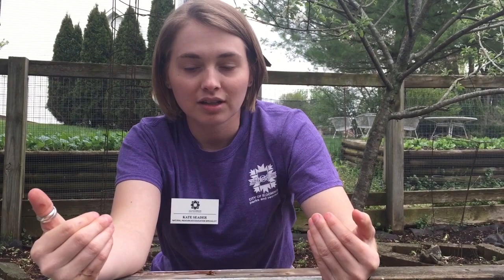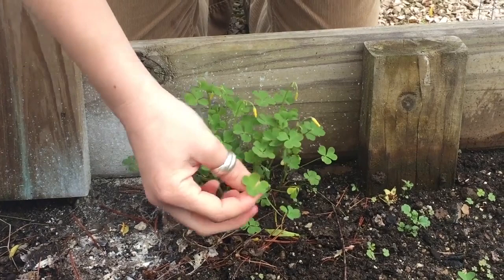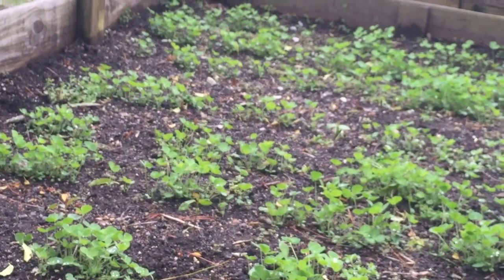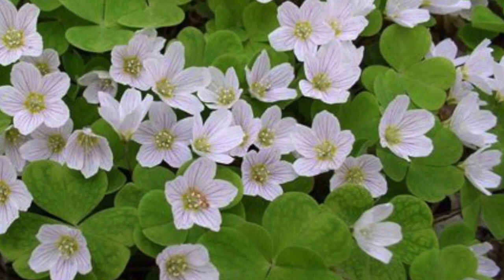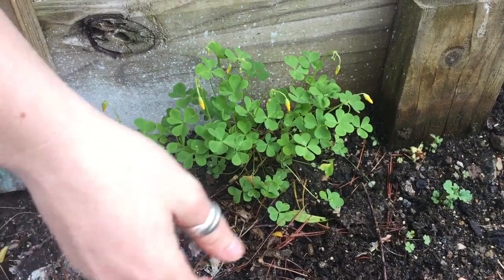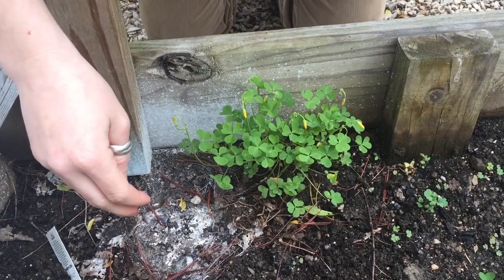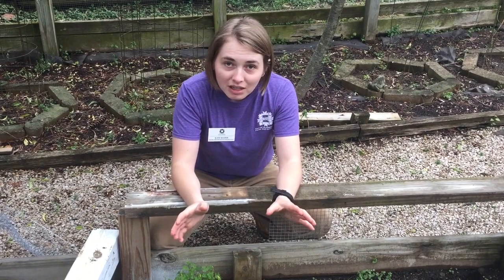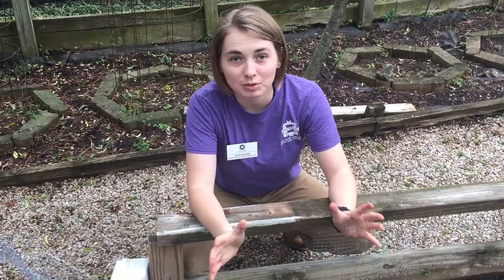What's In Your Yard: Wood Sorrel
Have you ever tried Wood Sorrel?  What have you heard it called? What does it taste like?

Wood Sorrel (genus Oxalis), or sourgrass, is a medium sized weed that occurs throughout most of North America. Within the genus Oxalis, there are several hundred species.

Oxalis literally means "sour" and it gets that name from its oxalic acid content.

Lots of domesticated vegetables, including spinach, broccoli, and,  sorrel, also contain oxalic acid. But be aware that oxalic acid can be toxic when consumed in large quantities because it inhibits the absorption of calcium.

It's not considered a problem when eaten moderately and with a varied diet, however people with gout, rheumatism, and kidney stones should avoid oxalic acid.

All parts of wood sorrel are edible including leaves, flowers, seed pods, and roots.

Wood sorrel is also rich in Vitamin C. Historically, it was used to treat scurvy, fevers, urinary infections, mouth sores, nausea and sore throats.

Wood sorrel looks similar to clover and tends to get misidentified as clover.